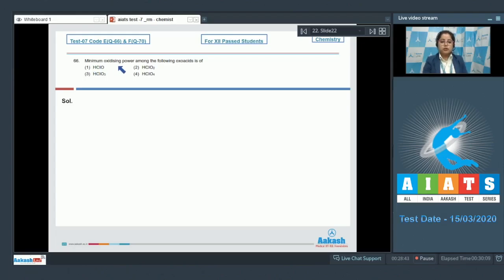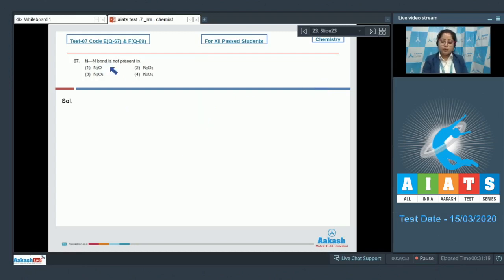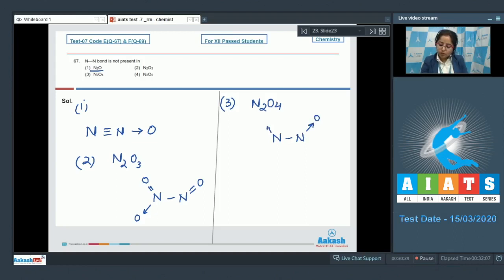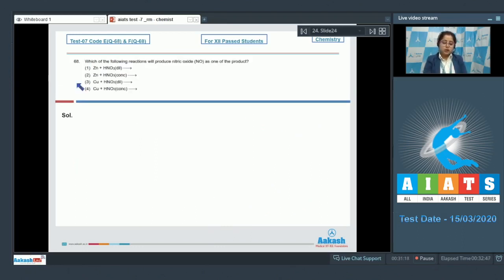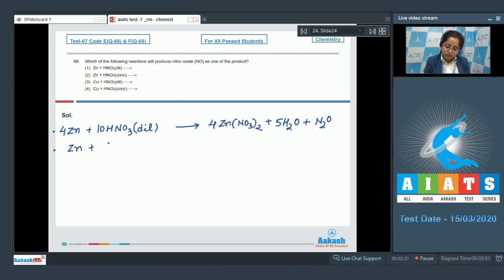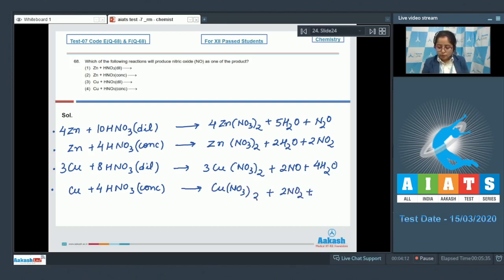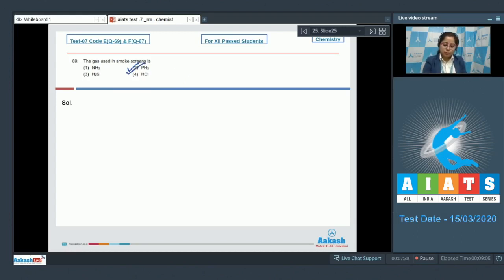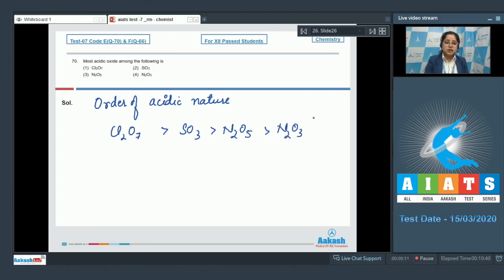AIATS TEST 07 Code E&F For XII Passed Students Chemistry RM Medical 2020 Q 66 to 70